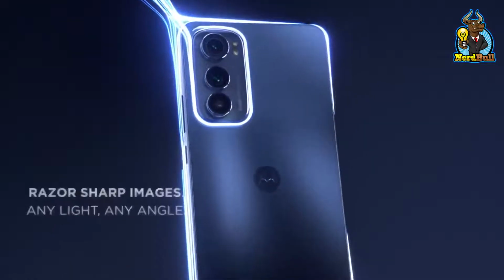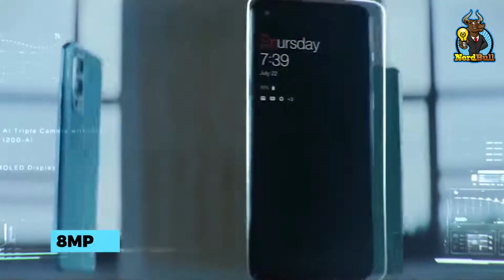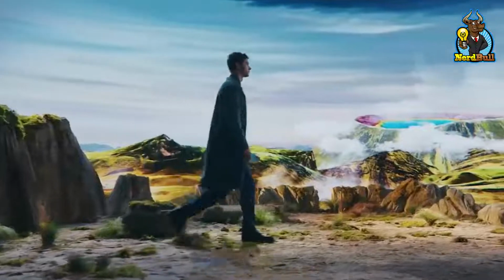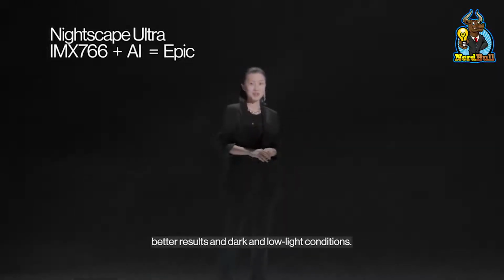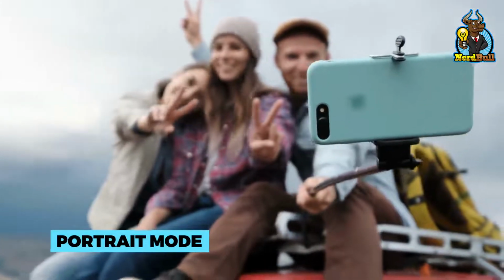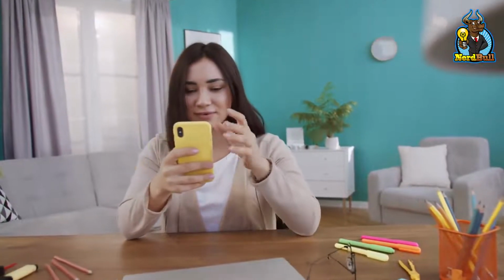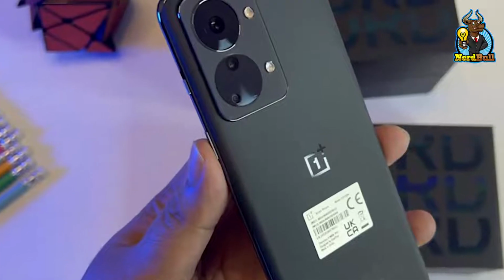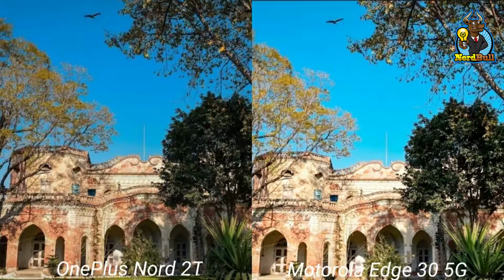MOTOROLA EDGE 30 CAMERA TEST Vs Oneplus Nord 2T: Full Comparison Camera Quality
MOTOROLA EDGE 30 CAMERA TEST vs Oneplus Nord 2T : Full Comparison Camera Quality. The motorola edge 30 camera test review reveals some of the hidden features of the motorola edge 30 smartphone. Motorola Edge 2022 is one of the best phones, especially with the Motorola Edge 30 camera amazing picture quality. The motorola edge 30 special features cannot be unlooked. Whiles we compare motorola edge 30 vs oneplus nord 2t. The motorola edge 30 unboxing comes with a beautiful design which with the help of the motorola edge 30 tips and tricks the smartphone useage become amazing.

The Motorolla Edge 30 Pro has a capable 50MP primary camera that produces decent photographs in relatively good lighting. Moreover, it has an exquisite design of frosted glass on the back and a rear-camera module that stands out without being too flashy. Yet, some smartphone enthusiasts like you want to know how its cameras measures up to the OnePlus Nord 2T’s.

Timestamps
00:00 Introduction
01:00 Wide Angle Lens
01:57 2x Zoomed
02:32 Night Mode
03:53 HDR
04:15 4k at 60fps
04:32 8k at 30fps
04:56 32MP Selfie Sensor
05:18 Final Part